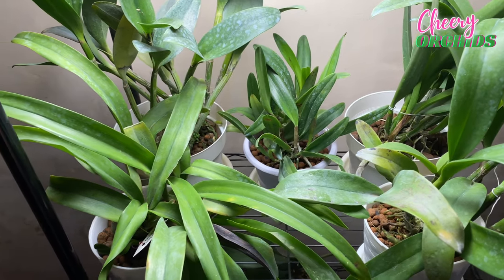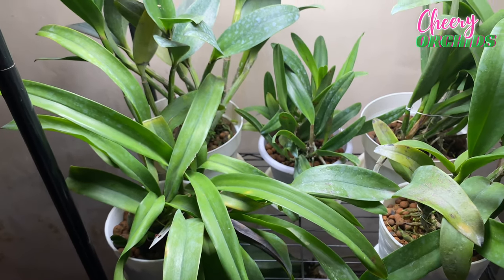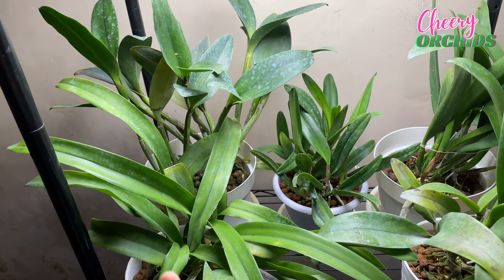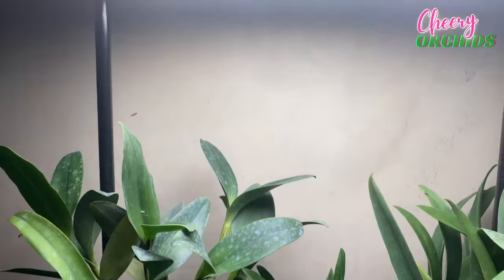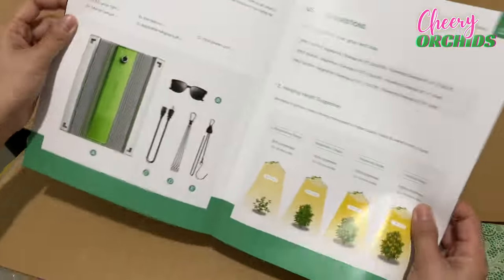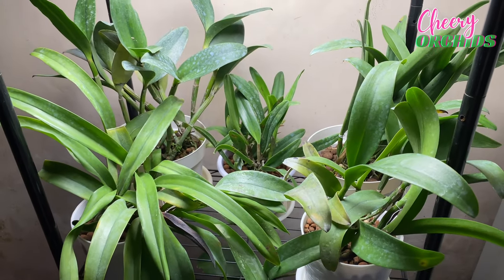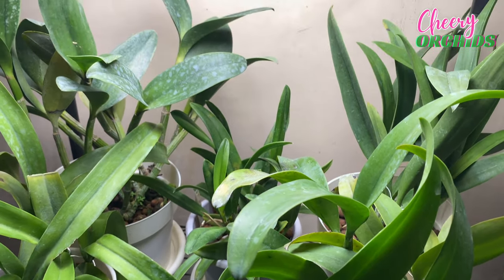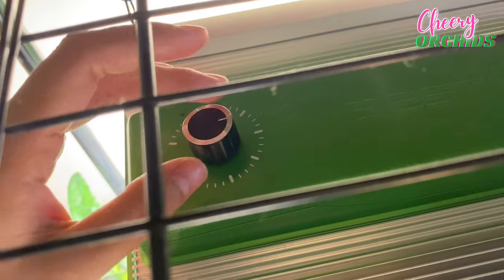GROWING ORCHIDS INDOORS | BESTVA Pro 1000W Growlight Review | How To Grow Orchids Inside The House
Hello everyone!🤗 Mabuhay from Philippines😀 Sharing with you my experience of Growing Orchids Indoors. I brought my cattleya orchids, phalaenopsis and African violets inside our house without natural light last month. They are growing really well under BESTVA Pro 1000w LED Growlight! Lots of new growths and new roots! This is my first time to use a good quality growlight and I am really amazed of its performance. I also downloaded a light meter app on my phone to compare how bright the sun is in my garden compared to the growlight.

This video is not paid, BESTVA sent me the growlight for me to try and I love it so I’m sharing this to you.

00:00 Intro
00:50 Orchids & Plants Under Growlight
01:24 Cattleyas Under Growlight
01:44 Sneak Peek - Cattleya Growths
02:00 The Growlight That I Used
02:26 Indoor Condition
03:10 I Love My BESTVA Pro 1000W, Link & Code
03:51 What’s Inside BESTVA Pro 1000W Package
04:45 My Experience with Inexpensive Growlights
05:13 Invest in Good Quality Growlight
05:43 Dimmable Brightness - Control Knob
06:24 Height Suggestion, Actual Height & Brightness
07:03 Measuring Light Intensity/Brightness with Light Meter App
08:03 Light Amount Comparison - Sunlight vs Growlight
08:29 Cattleya Orchids Under Growlight
09:09 Cattleya Waianae Leopard Growths/Developments Under Growlight
11:18 Cattleya Frances Fox Growths/Developments Under Growlight
12:49 Cattleya Ching Sun Bright Star Growths/Developments Under Growlight
13:54 Lc. Warut Star Track x Thiti Growths/Developments Under Growlight
14:48 Bl. Richard Muller x Landate Growths/Developments Under Growlight
16:05 Other Orchids & Plants Under Growlight
16:20 I Love This Growlight! Very Easy To Use
17:20 LED lights Don’t Heat Up
17:30 My Orchids Love The Growlight!
17:51 I Need To Take Them Back To The Garden
18:49 Final Thoughts
19:34 Summary
20:00 Outro